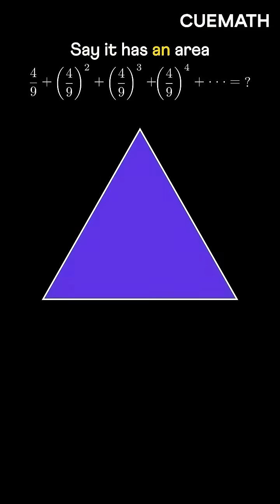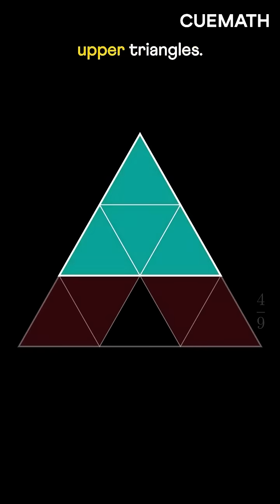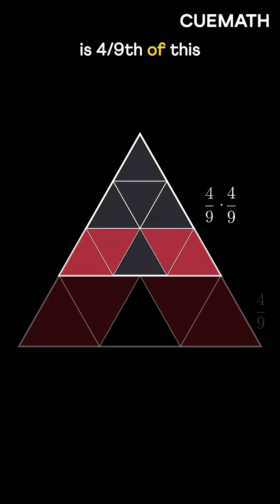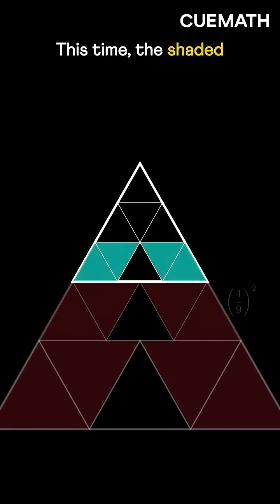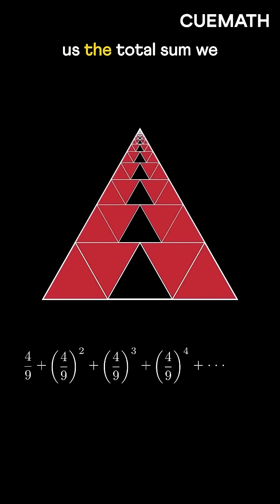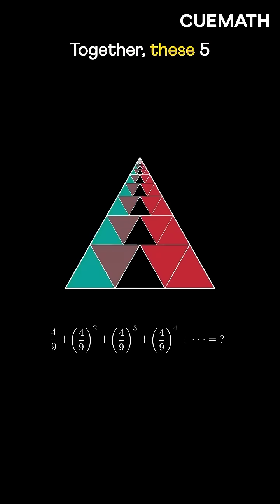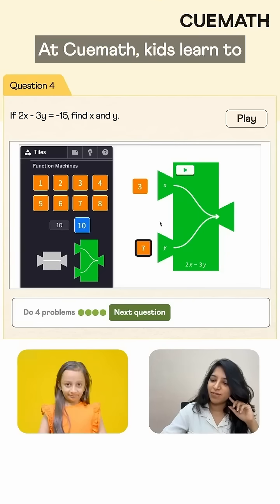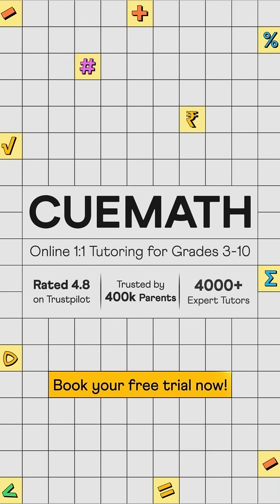Finding sum of a series by just shading a triangle!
When students are able to see math visually, abstract mathematical ideas like this geometric series suddenly make sense.

At Cuemath, we help kids connect concepts, build logic, and truly understand the why behind math.

Note: Voice in the video is slightly AI treated for consistency, making it accessible for a global audience.